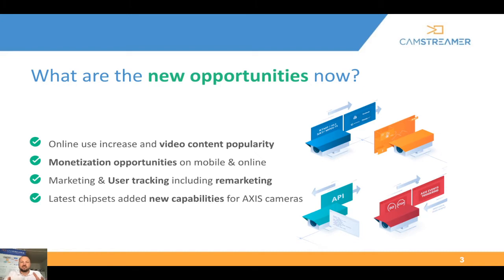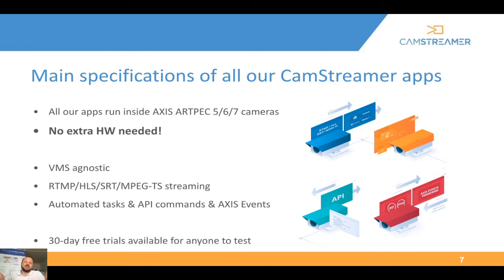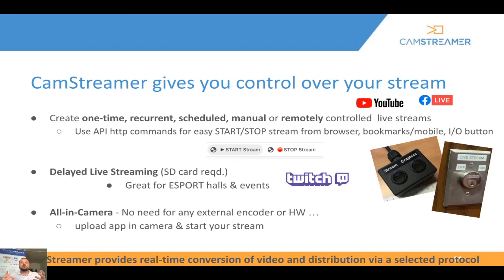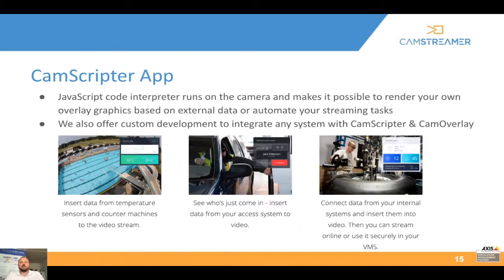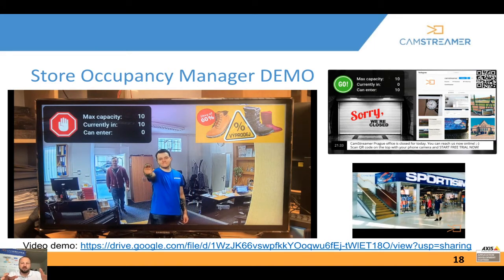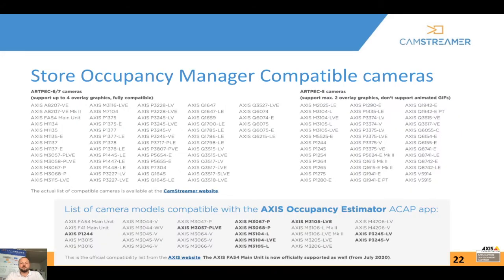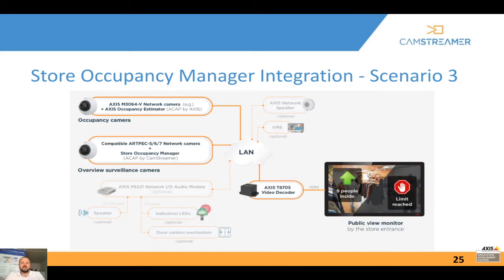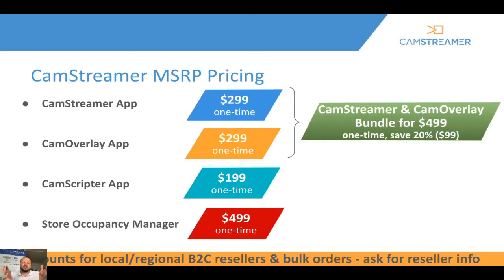Introduction to Live IP cam streaming and Occupancy solution introduction - CamStreamer Talks #1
Do you want to start live streaming from your IP camera?

Learn about CamStreamer apps for AXIS. Start LIVE streaming easily and directly from network camera without any PC, OBS, Streamlabs, and other unnecessary hardware.

CamStreamer App - Direct streaming from the camera on YouTube, Facebook, Vimeo, Dacast, Twitch, and any other RTMP platform including websites.

CamOverlay App - Add graphics and widgets to your video stream. Png, Jpg, Gif files are supported and weather widget, info ticker, picture in picture, and other tools are available.

CamScripter - ACAP app for retrieving any third-party data for displaying them in CamOverlay. Great for health care, industrial, and security sector.

Store Occupancy Manager - all-in-cam solution for managing occupancy, face detection, theft prevention, and digital signage. Turn security camera into a marketing tool with this in-camera app by CamStreamer.